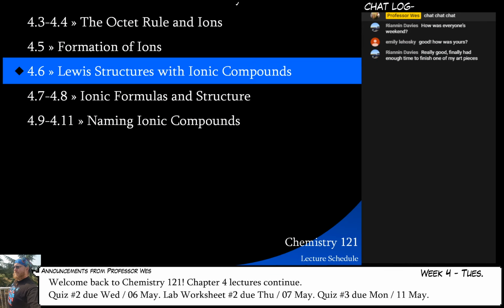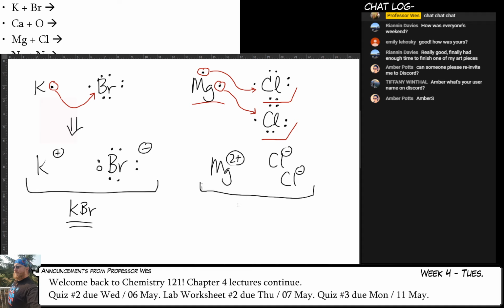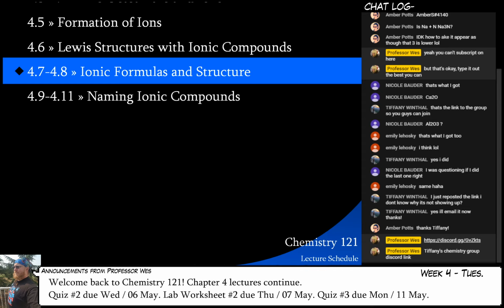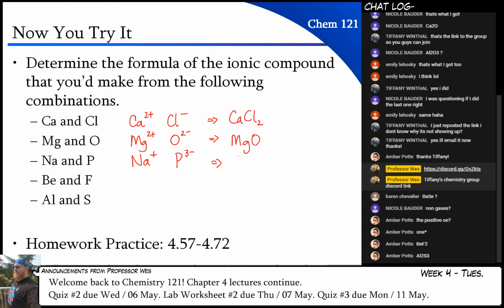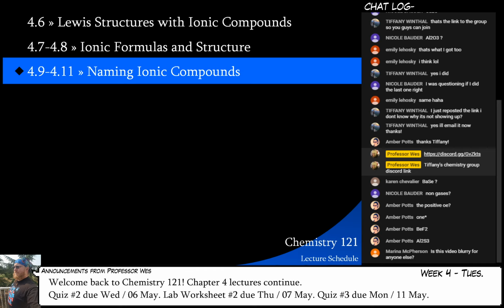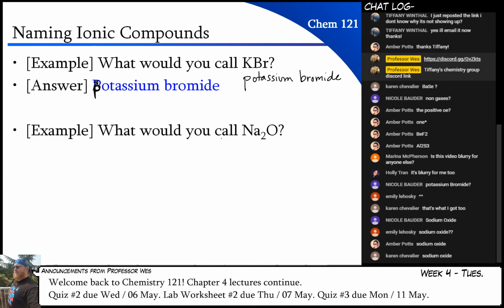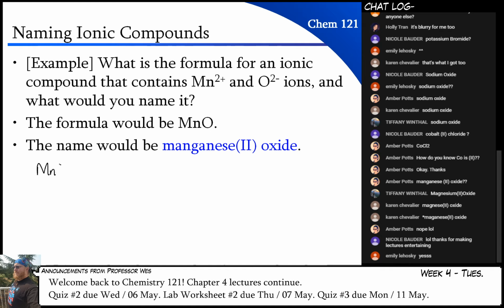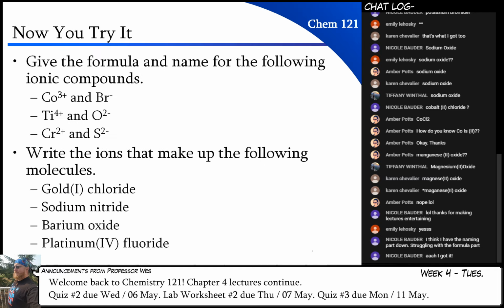Chem 121 - Tuesday / Week 4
Sections 4.7-4.8: Ionic compounds and structure
Sections 4.9-4.10: Naming ionic compounds